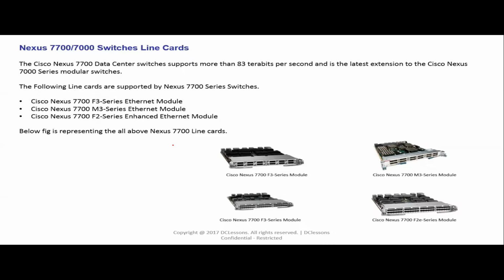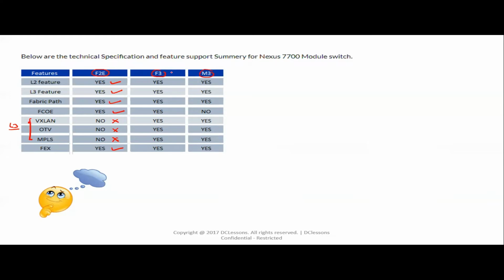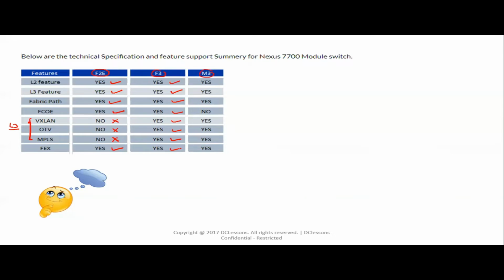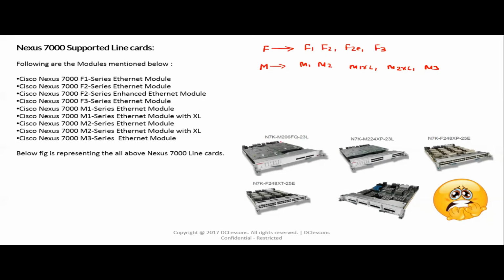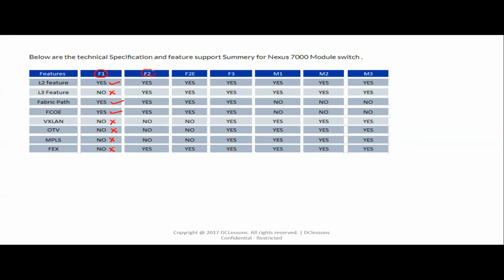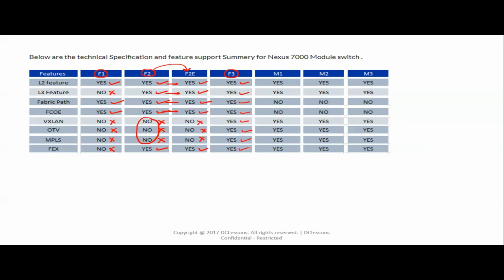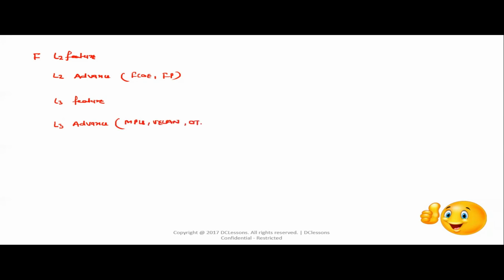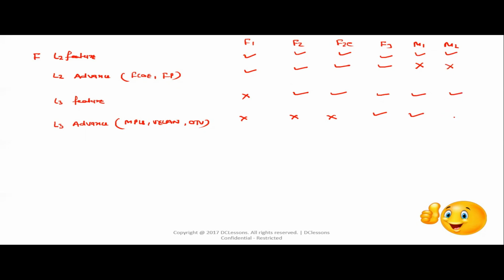Module 3 Nexus 7000 Switches Line Cards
This video will talk about various Line Cards which Cisco Nexus 7000 or Nexus 7700 Series uses.